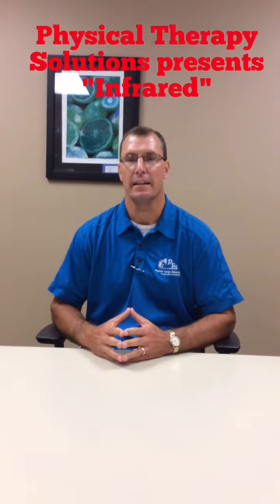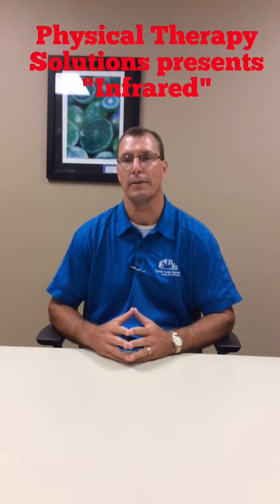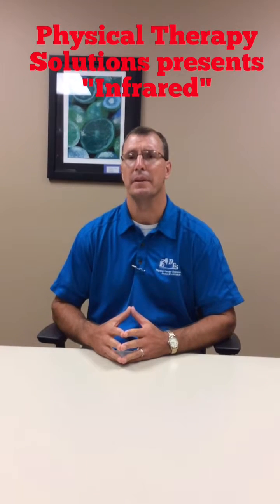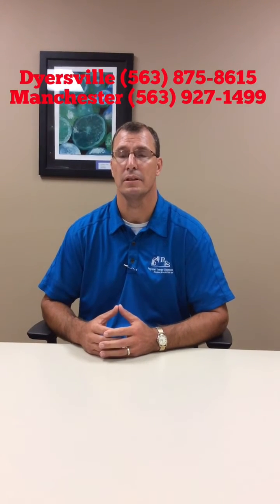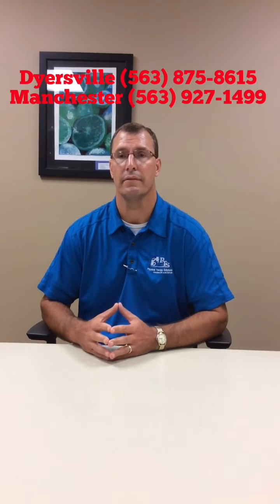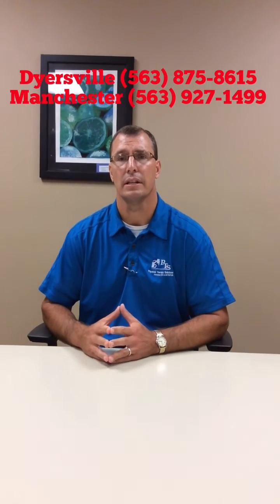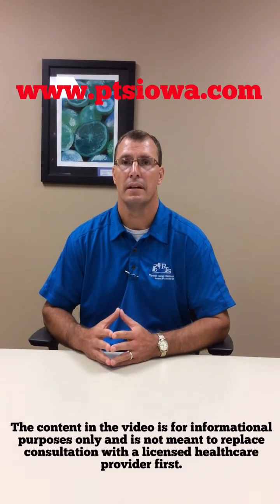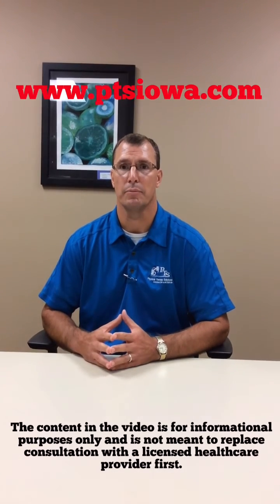Infrared Treatment in the Physical Therapy Setting as explained by Jason Putz.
Jason Putz, PT explains what infrared is and what are it is used for at Physical Therapy Solutions. Please contact either our Manchester or Dyersville Clinic if you have any questions.